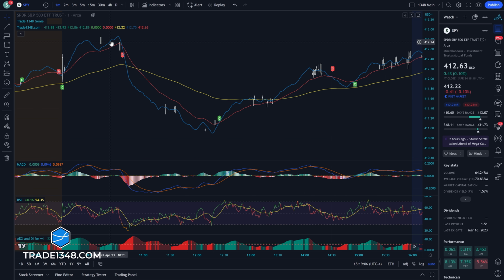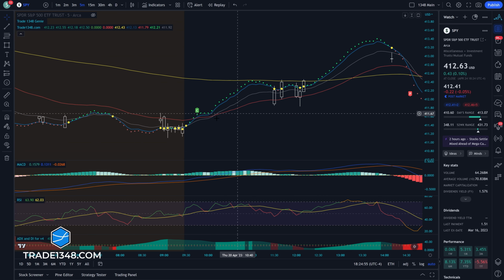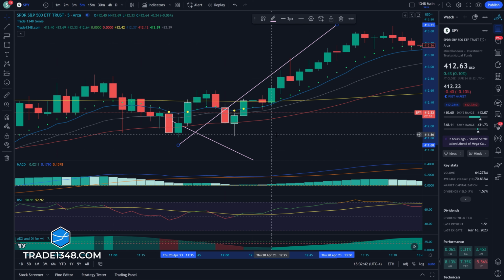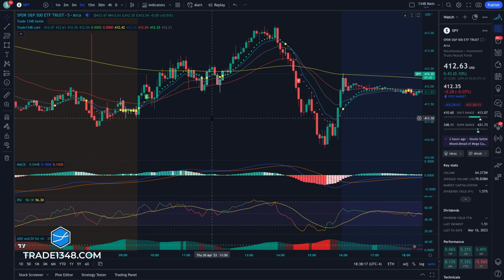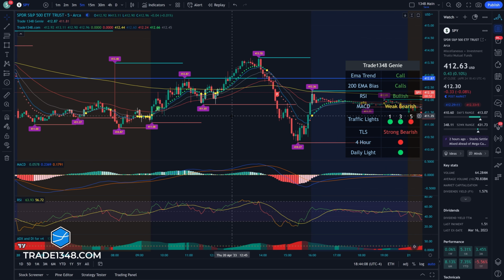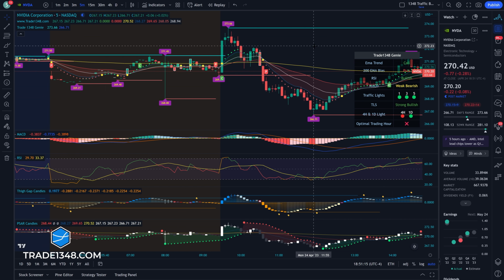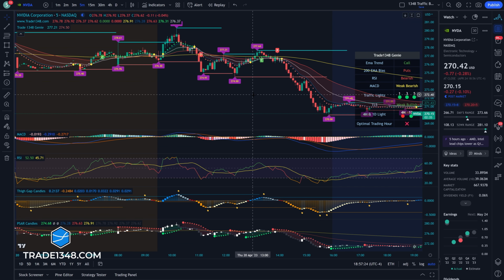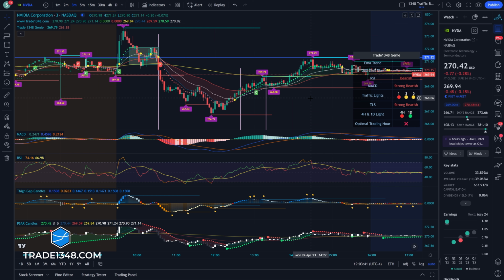1348 START HERE! WATCH REWATCH LEARN !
Follow Us Or Else Dinosaurs will face Extinction!